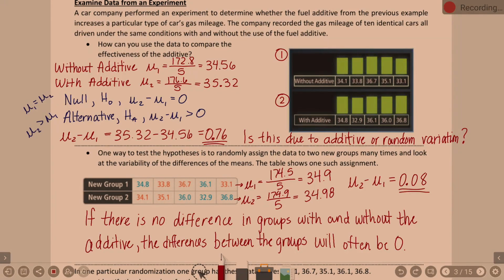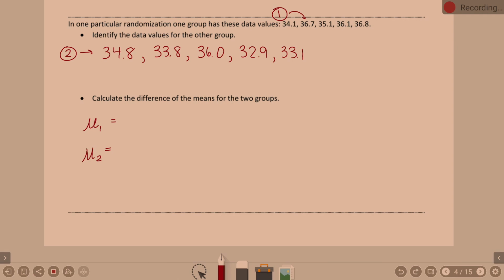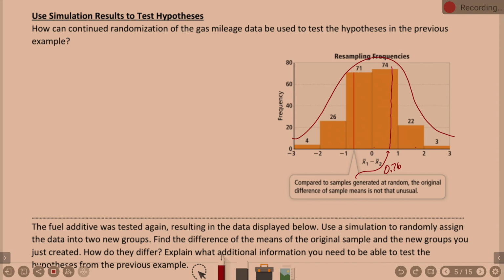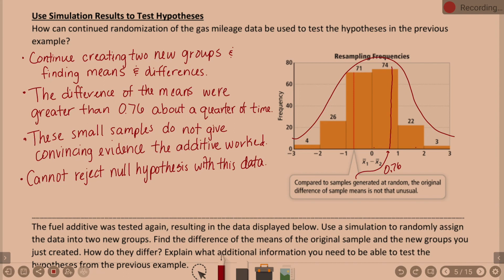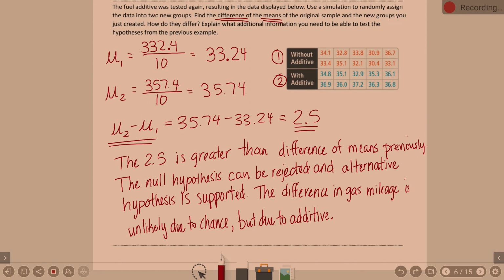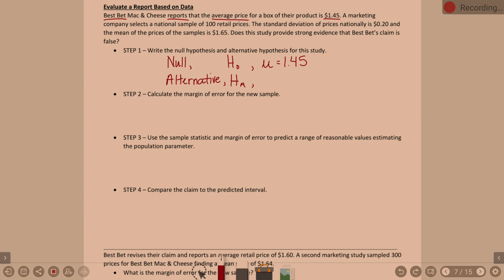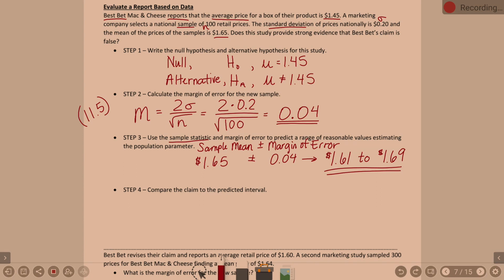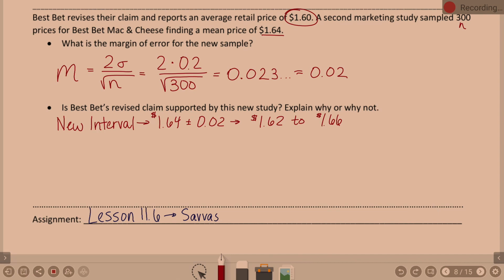A2 Lesson 11 6 Day 2 3rd